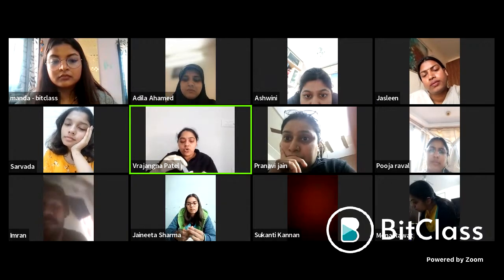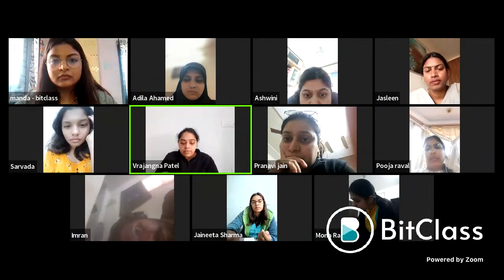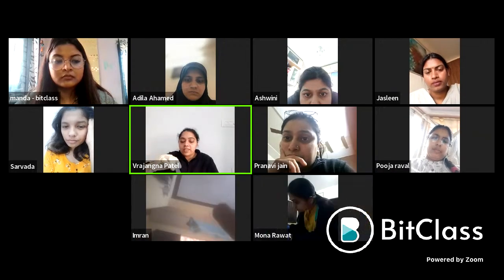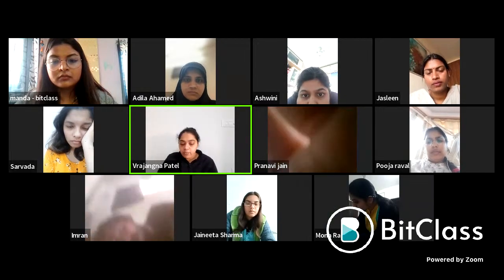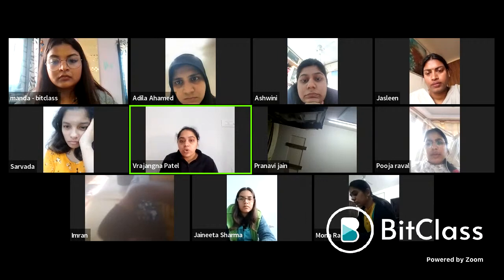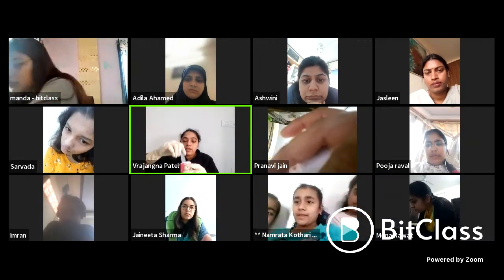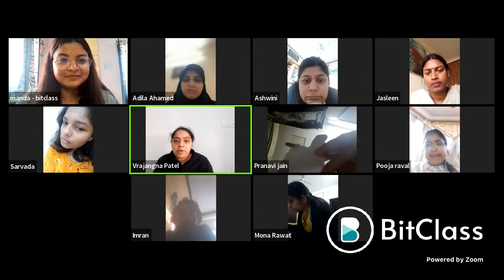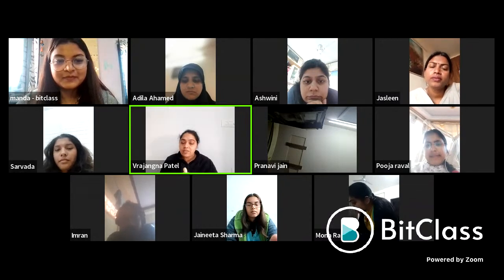LIVE - Resin Art Class !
This course is for absolute beginners in the world of resin art. In this course, you'll go through some really easy ways, play with resin mediums to create a fun, interesting, and colorful abstract painting.

Resin art is a mesmerizing art where you try to create patterns that resemble natural things like beaches, seascapes, flowers. The possibilities are endless.